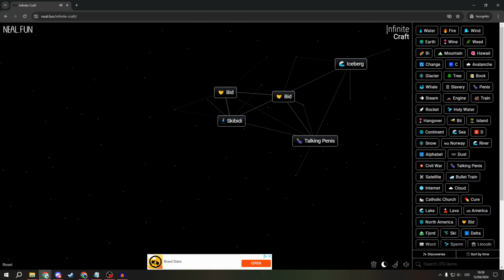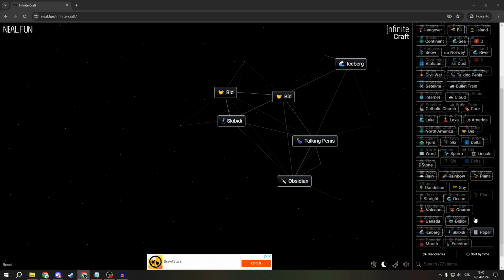How to Get Skibidi Toilet in Infinite Craft ❗ (2024) (Tutorial)✅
How to Make Skibidi Toilet in Infinite Craft